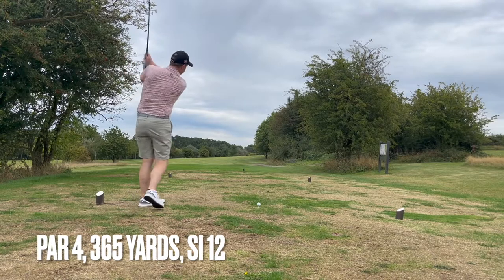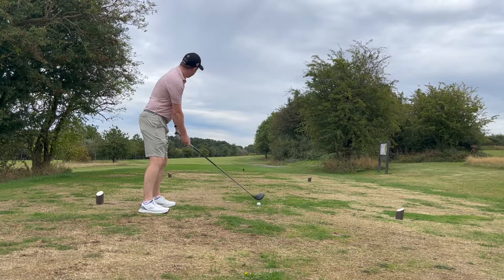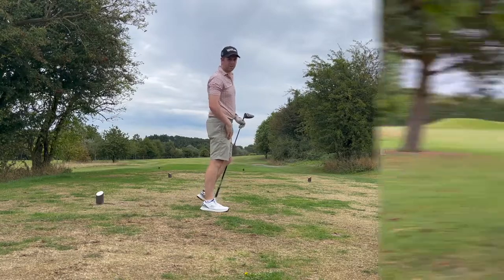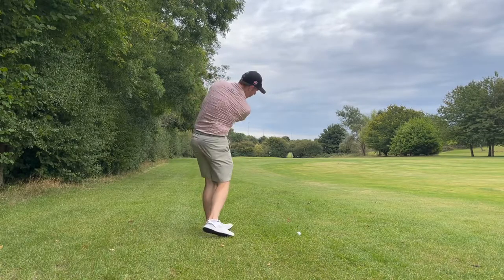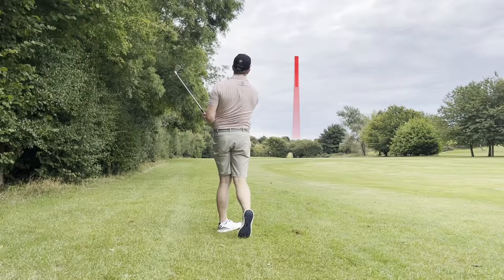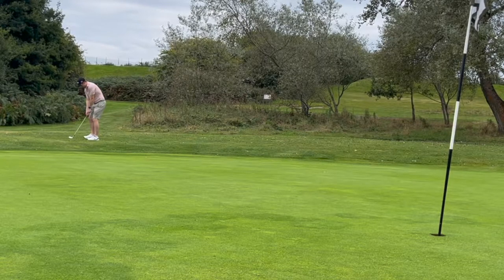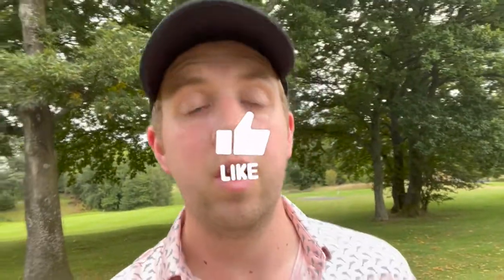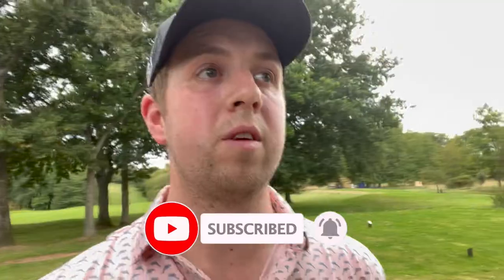Course Vlog | Tall Pines Golf Club | Front 9 | Part 2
Hi Guys!

Here is my latest video for you. I play the rest of the front 9 at Tall Pines Golf club.

Can I break par?